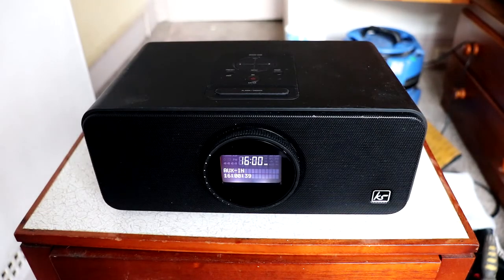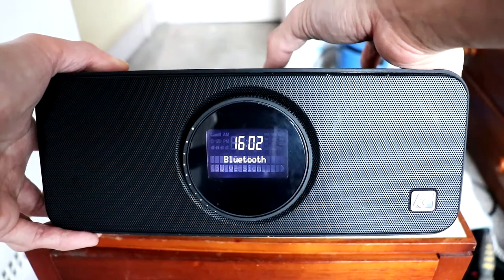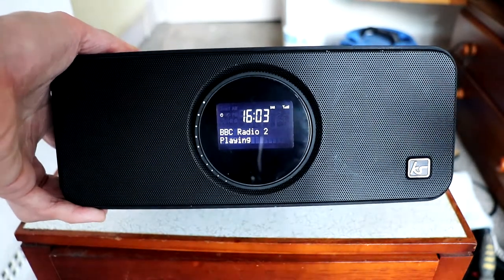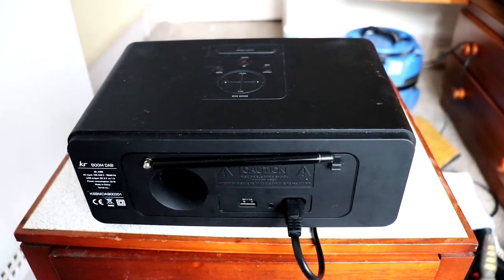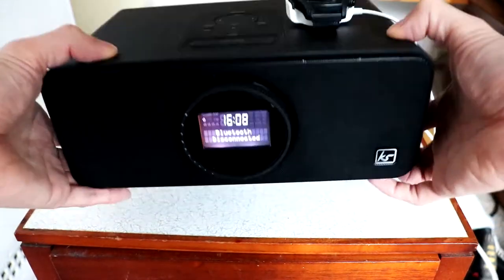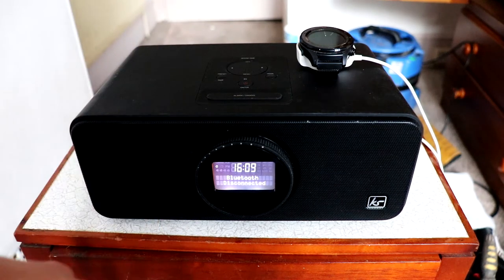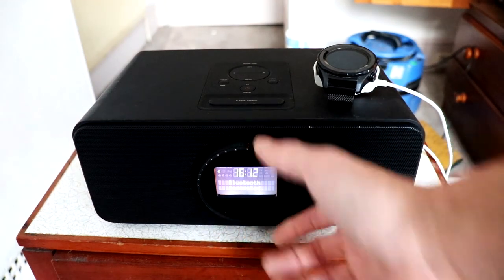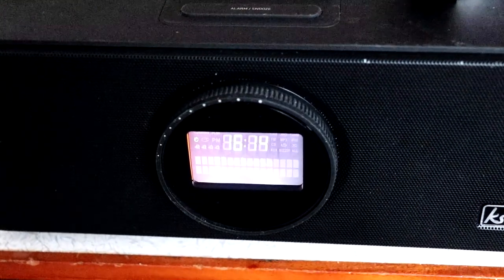Kitsound BOOM DAB Alarm Clock Bluetooth Dab Radio Review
With the Boom DAB’s 20 Watts of crafted audio and huge feature array including Bluetooth streaming from smartphones or tablets, dual alarm function, and USB charging, KitSound have created a seriously attractive and fantastically strong performing solution for people looking to increase their enjoyment of music without breaking the bank.

Radio stations can be tuned with ease by using either DAB or FM. Up to twenty different stations can be allocated and preset with the Boom DAB, so there is no need to retune manually, and the incredible sound quality should not be missed.

Thanks to its multi-connectivity, devices can connect to the Boom DAB using Bluetooth or line-in, and there is even a USB charging output to charge any device. The Boom DAB also features a dual alarm clock, with sleep and snooze functionality.

Specifications

Output RMS: 20 W
Frequency response: 40 Hz - 20 kHz
Bluetooth range: up to 10 m
DAB/DAB+ and FM radio
Screen: LCD
Presets: 20
Aux in: 3.5 mm
USB output: 1A